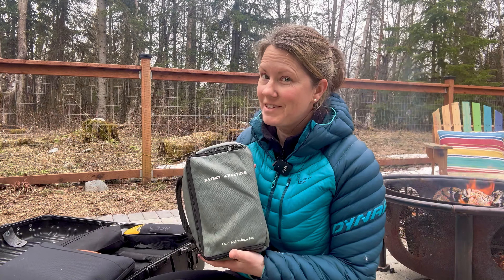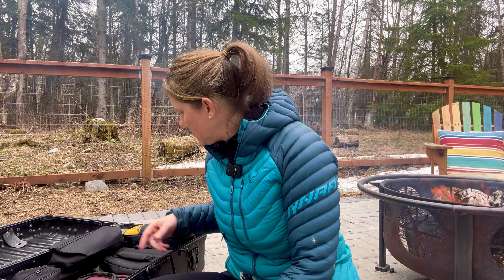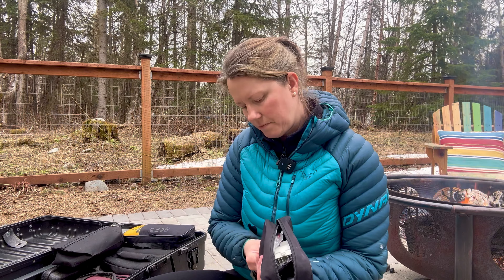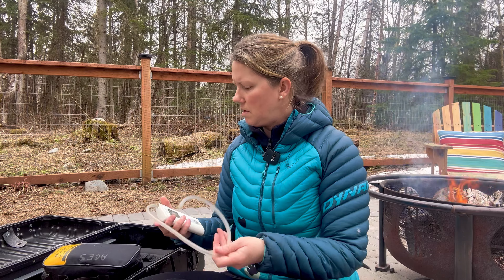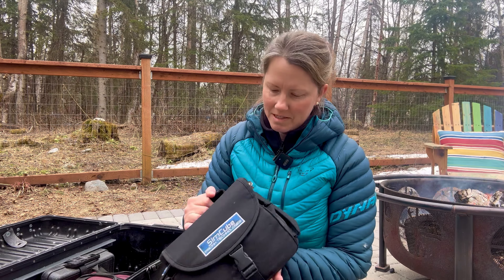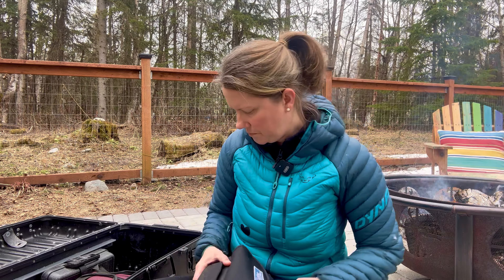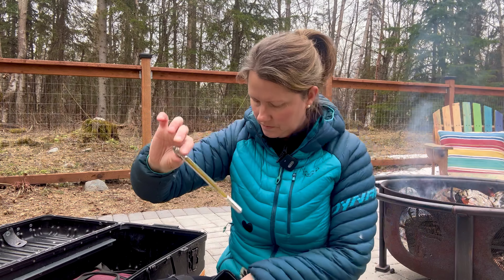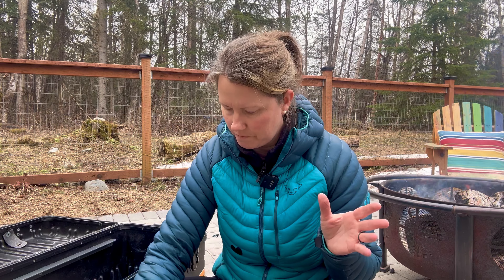Tools of the Trade: Unveiling my Biomed tool box!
In this video, I'll take you on a detailed tour of my travel toolbox as a biomedical technician. From crucial calibration tools to indispensable essentials, I'll show you everything I carry to ensure I'm always ready for any maintenance task on the go.

Whether you're a fellow technician looking for inspiration or simply curious about the contents of a biomed's toolkit, this video has something for you.

- Essential tools for biomedical technicians
- Key items for on-the-go maintenance
- Practical tips for staying prepared in the field